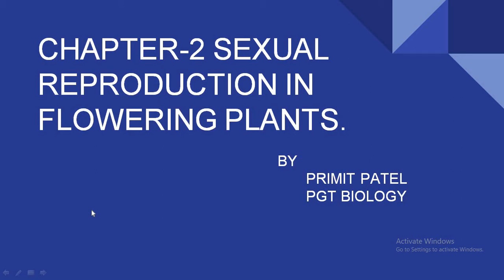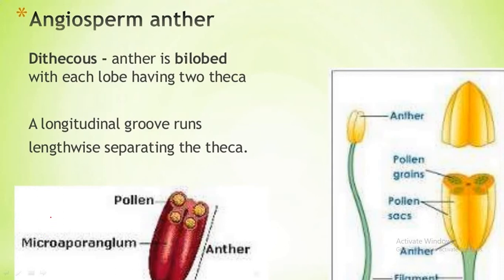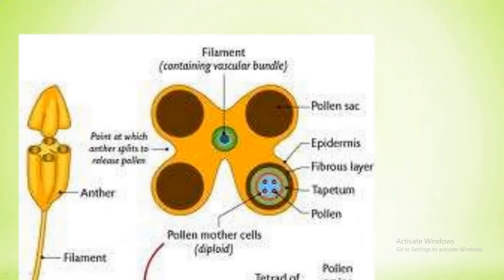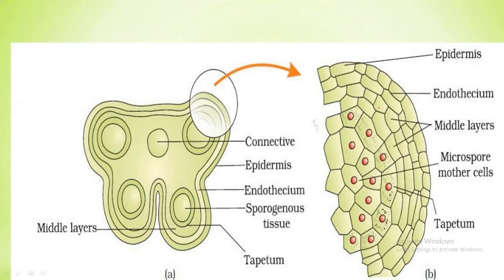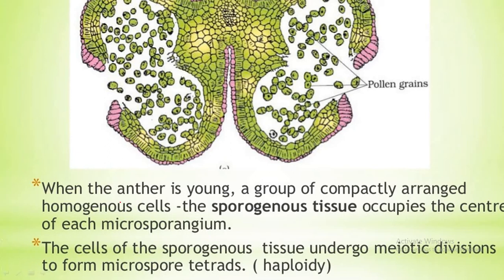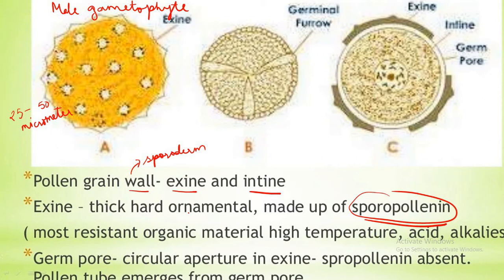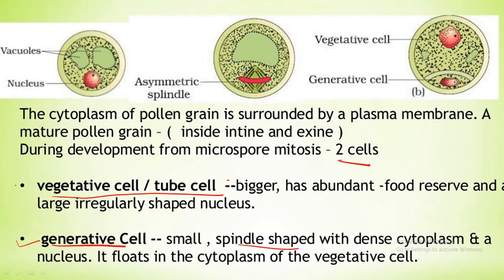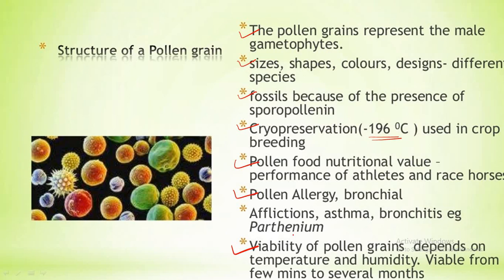SEXUAL REPRODUCTION IN FLOWERING PART 2